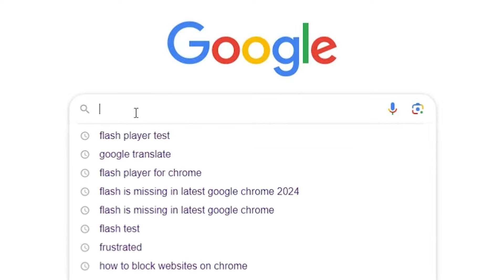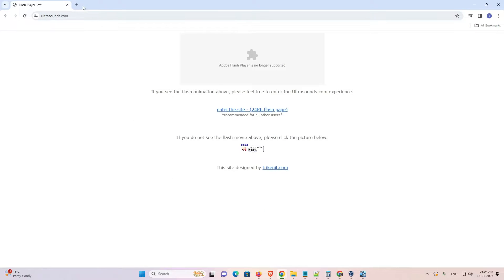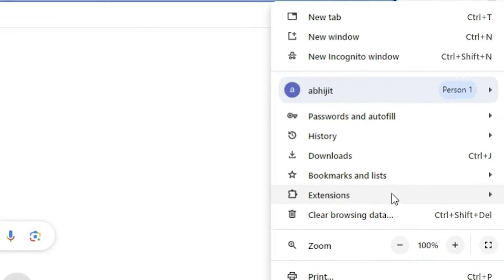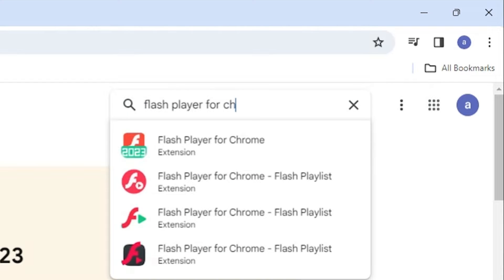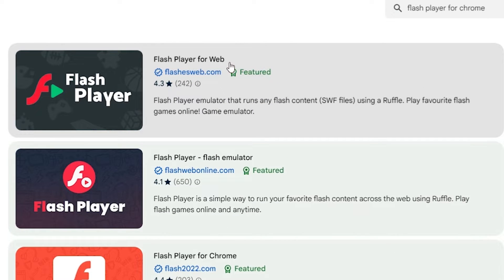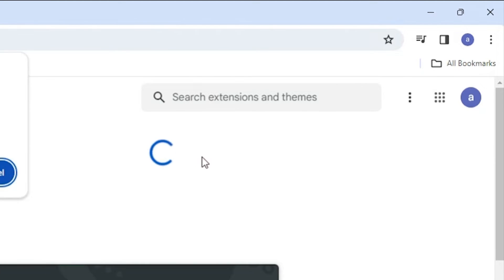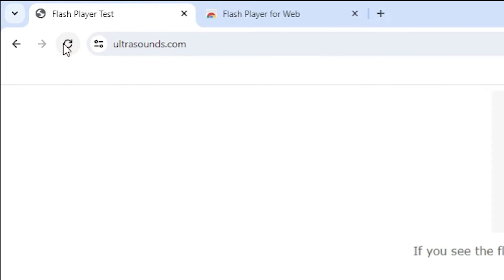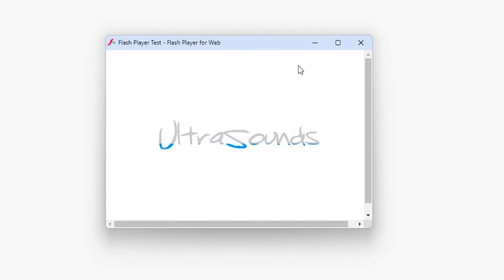How To Run Adobe Flash Player in Google Chrome on Windows | Fix Flash Player Is No Longer Supported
🔦 Facing challenges with Adobe Flash Player in Google Chrome on your Windows PC or Laptop? No worries! This tutorial will guide you on utilizing a Google Chrome extension to restore Flash functionality, even after the official support has ended.

🔍 Follow these straightforward steps:

1️⃣ Install Flash Player Extension:
Open the Chrome Web Store.
Search for "Flash Player" or "Enable Flash Player" extensions.
Choose a reliable extension and click "Add to Chrome." Confirm the installation.

2️⃣ Enable Flash Extension:
Once installed, locate the extension icon in the Chrome toolbar.
Click on the icon to enable the Flash extension for the website you are visiting.

3️⃣ Configure Extension Settings:
Access the extension settings by right-clicking on the extension icon.
Adjust any specific settings or preferences to enhance Flash functionality.

4️⃣ Test Flash Content:
Visit a website with Flash content to check if the extension successfully enables Flash playback.

5️⃣ Adjust Site Permissions:
Click on the padlock icon in the address bar for the website.
Under "Flash," select "Allow" to enable Flash for the specific site
6️⃣ Verify Flash Operation:
Ensure Flash is working by visiting Flash Player test page

👍 Congratulations! You've successfully restored Adobe Flash Player in Google Chrome on your Windows PC or Laptop using a Chrome extension.